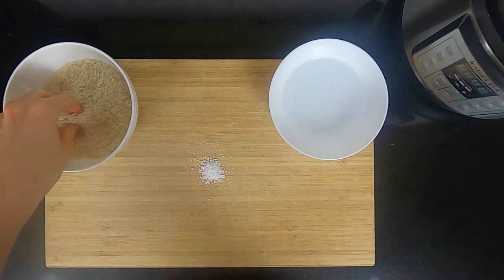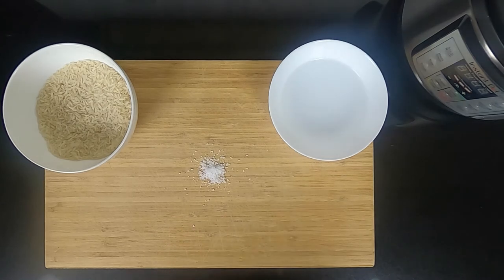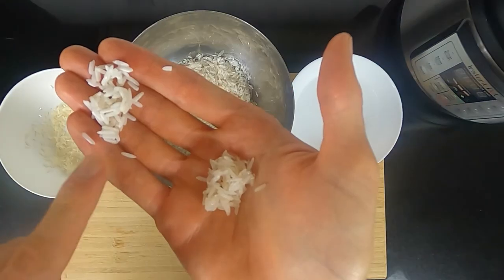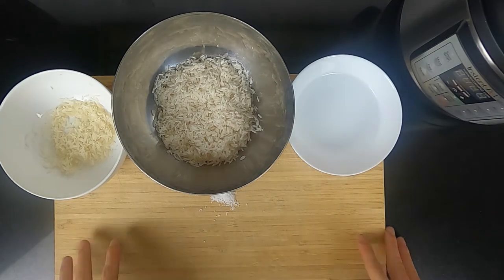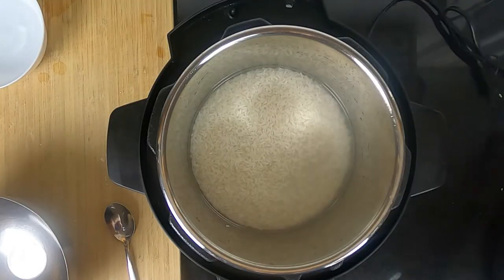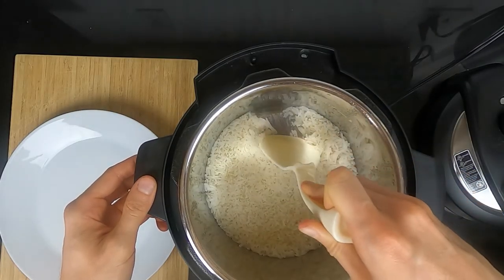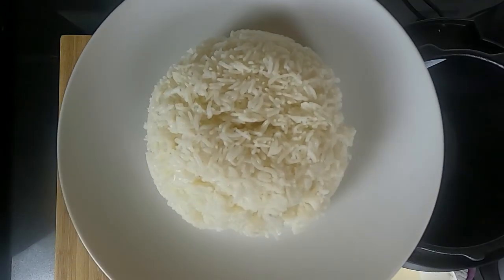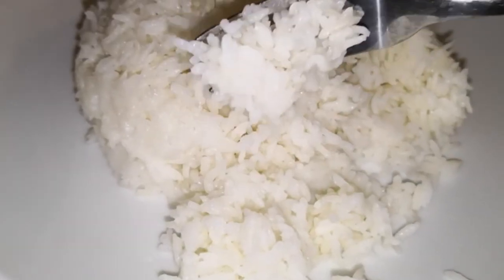PERFECT INSTANT POT WHITE RICE - How to make it delicious every time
Everyone likes its rice in a certain way. This is how I make it to be wholesome, flavorful, fluffy and a little sticky!

In brief:
1:1 ratio of washed rice and water
7-8 minutes depending on the rice
1 pinch of salt every 100g
Check the video anyway for the catch, it's worth it ;)

Song title: Youth
Artist: Pacific